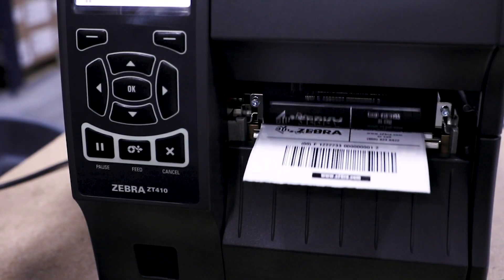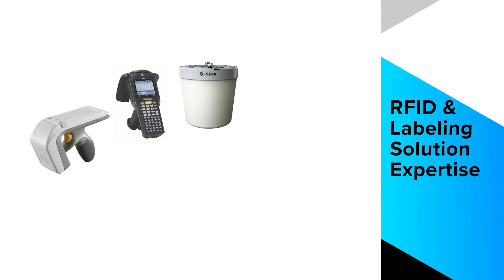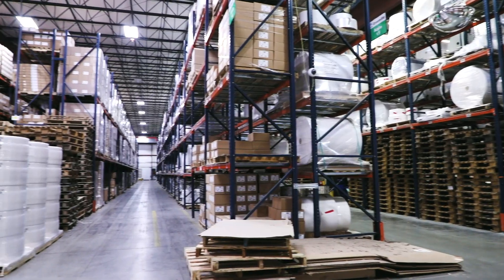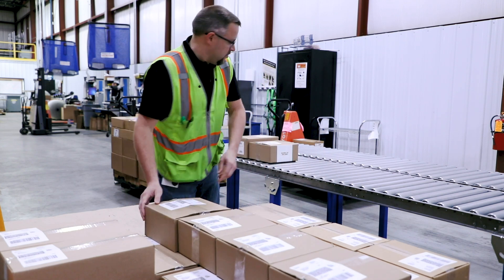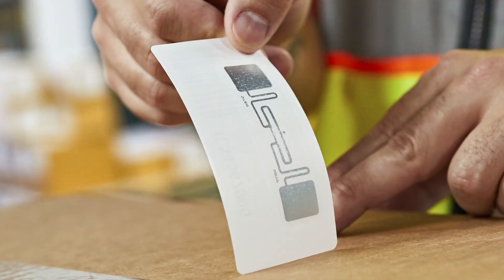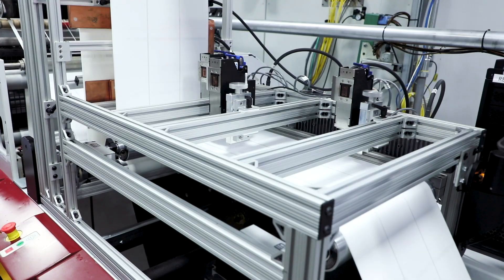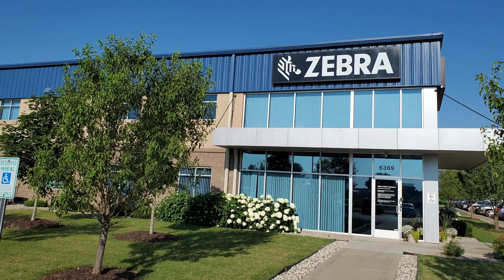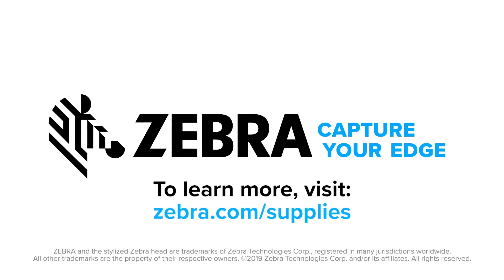RFID thermal labeling solutions | Zebra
A successful RFID solution requires a high-performing thermal label and inlay. Zebra is your trusted expert in all things RFID.

Learn more from a supplies expert about why selecting the right RFID labels and inlays is critical if you want to secure the optimal return on your RFID investment.